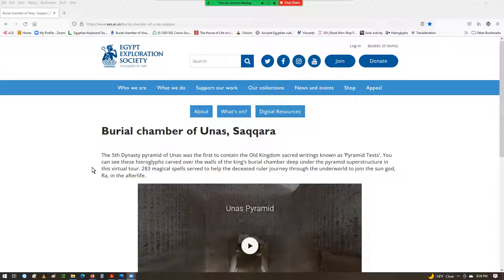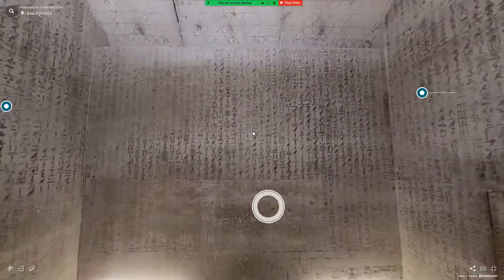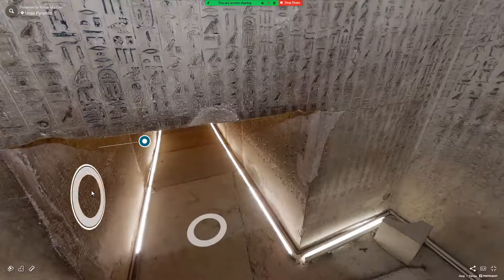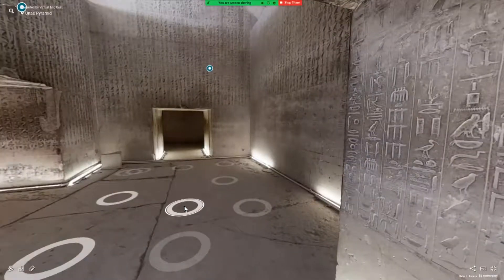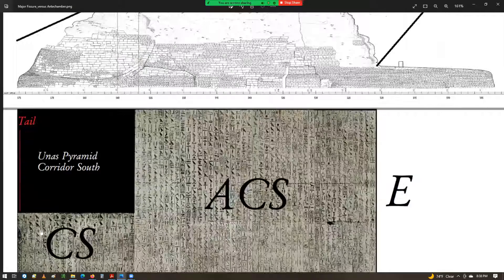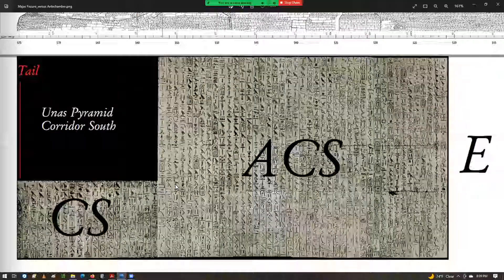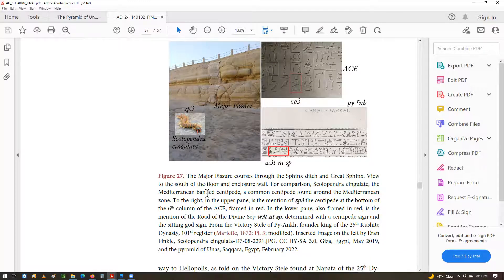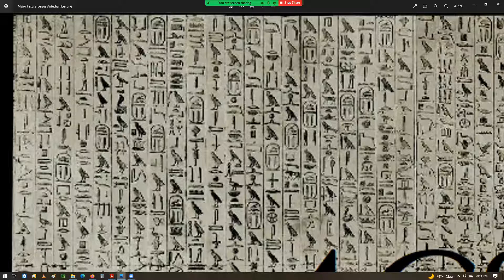Simulated Great Sphinx inside the Pyramid of Unas; Part I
I show how the statue is simulated with chamber design and text

3) Interior architecture graphics by Ali Reza Samsami

and
Piankoff, A. (1968). The Pyramid of Unas . Egyptian Religious Texts and Representations,
Princeton University Press.